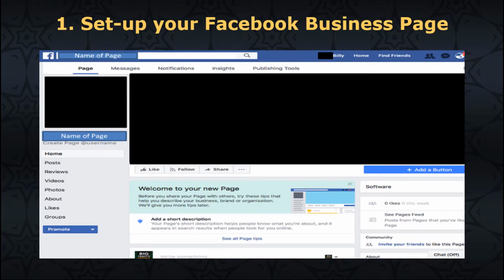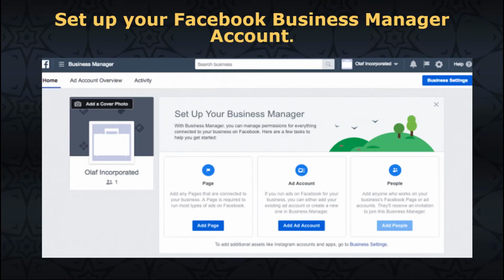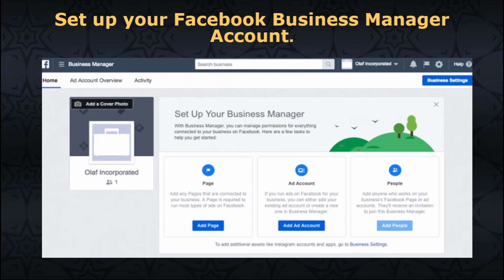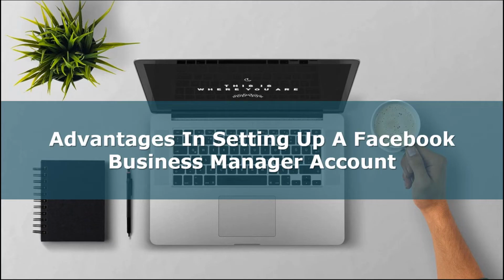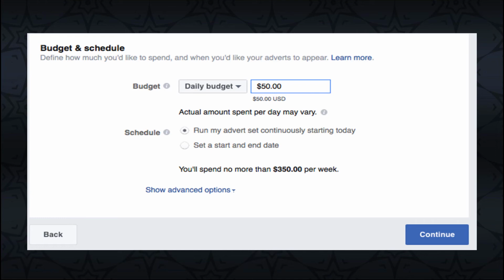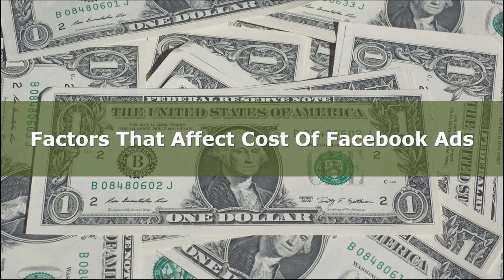Facebook Ads The Fundamentals 1 | 7 Figures Income | Sociolance